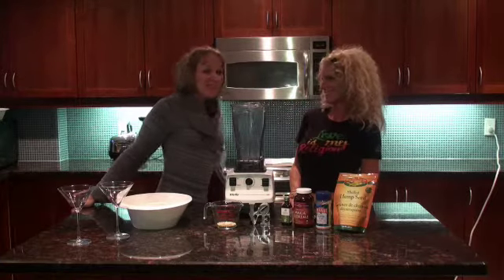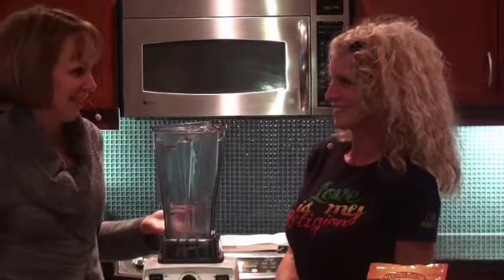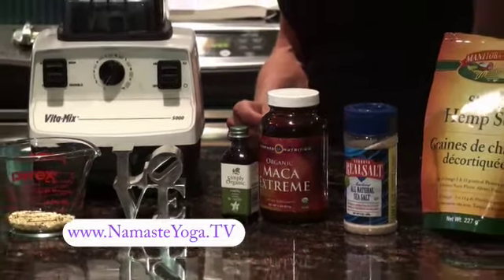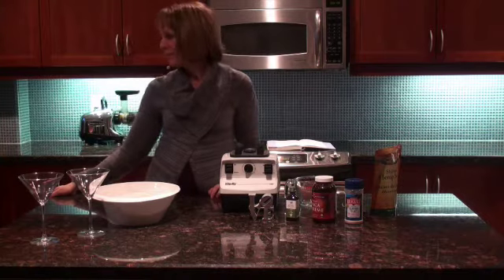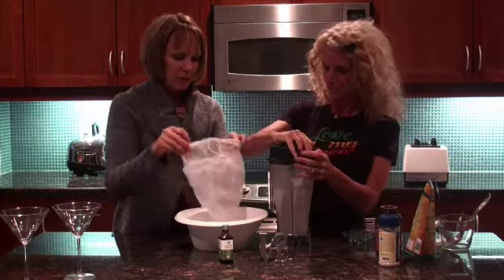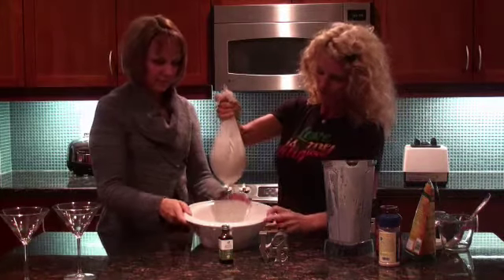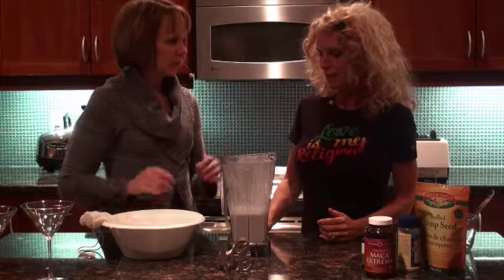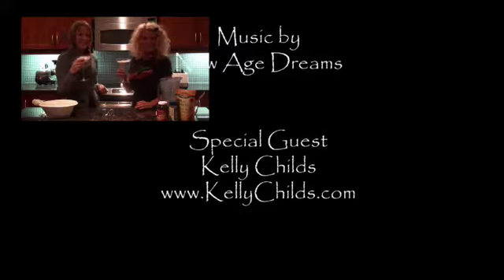Namaste Yoga Cooks with Kelly Childs and Dr. Melissa West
In this special episode of Namaste Yoga Cooks, Melissa pairs up with her dear friend and extraordinary vegan and raw chef, Kelly Childs. If you want to know how to make hemp milk or why you would want to make hemp milk from a nutritional perspective, this short and sweet episode is for you.